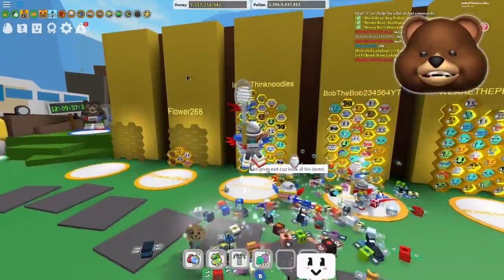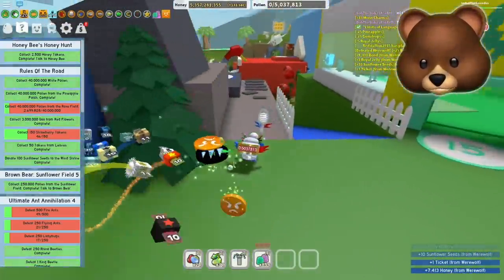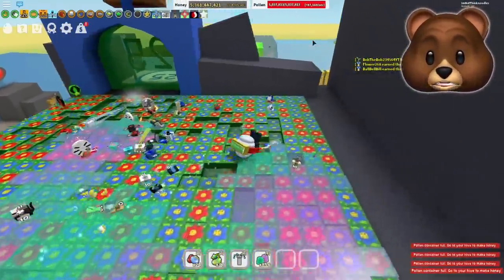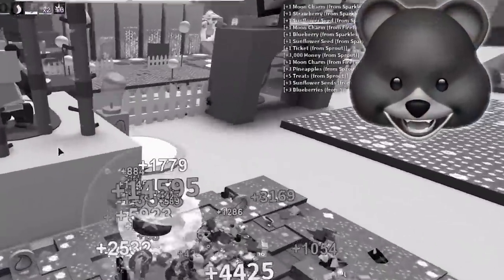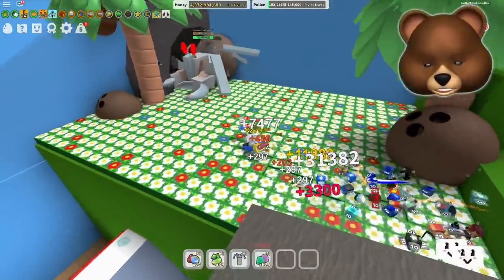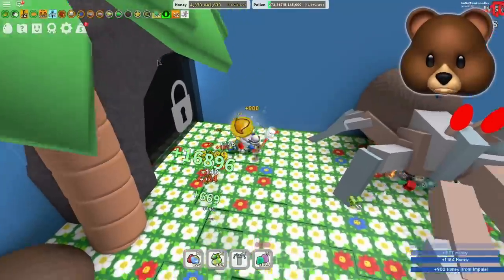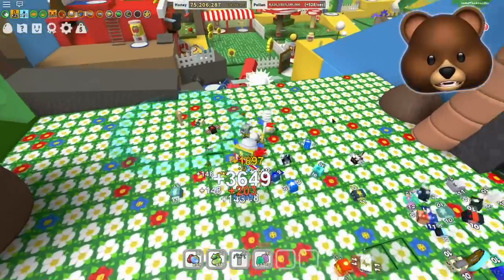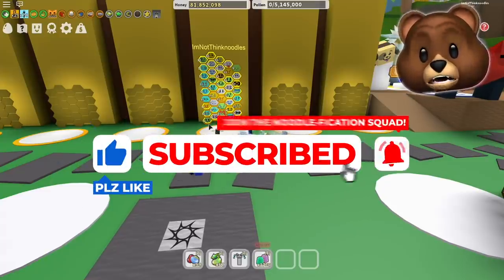I DEFEATED The COCONUT CRAB!! | Roblox Bee Swarm Simulator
ROBLOX Bee Swarm Simulator Update October 2019!!

Join me, my dog Kopi and other friends on our adventures in video games. -